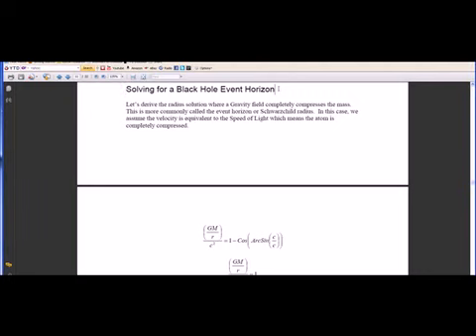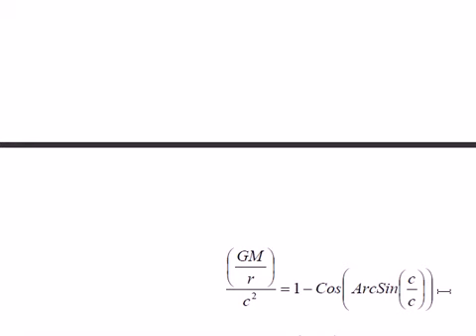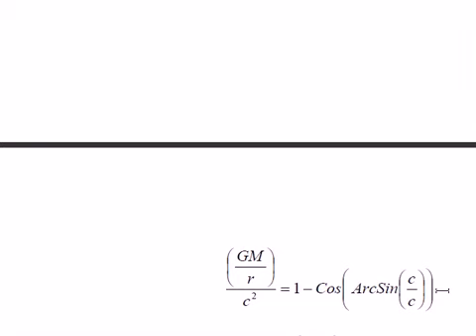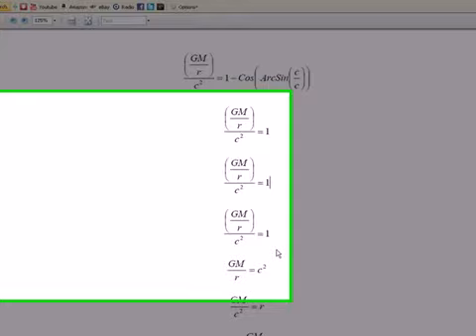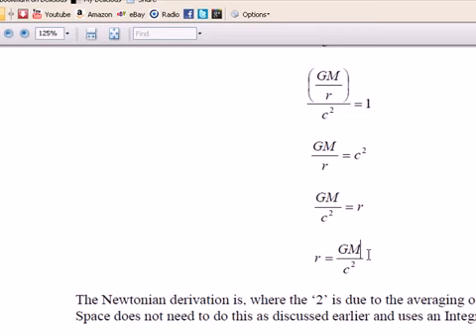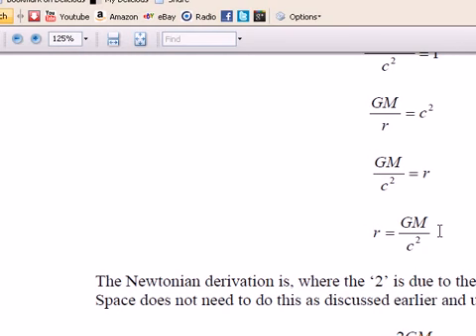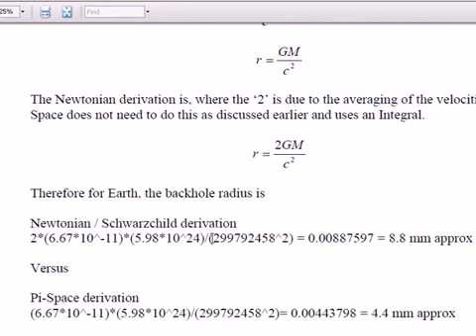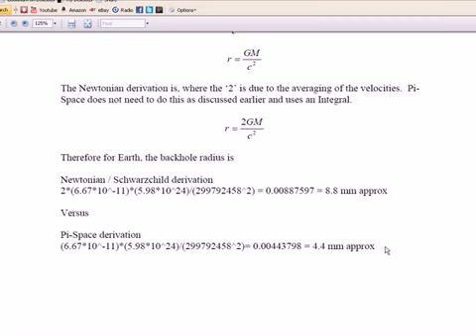Black Hole Event Horizon Pi-Space